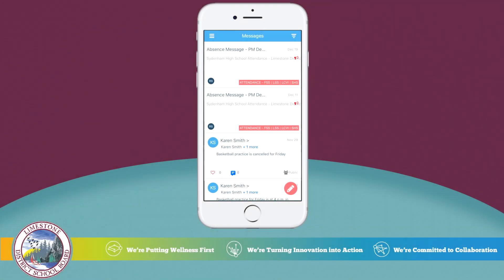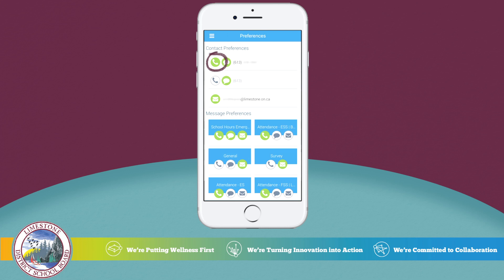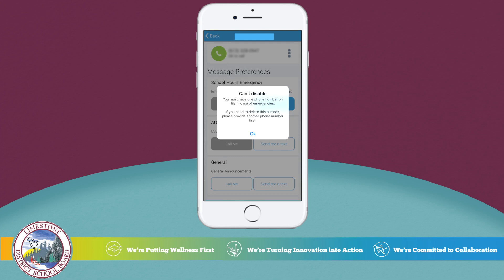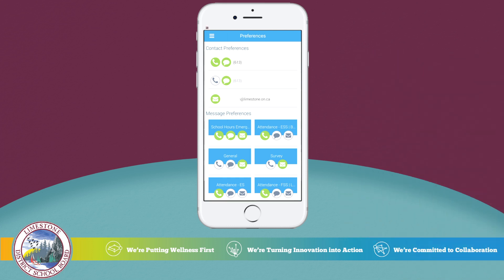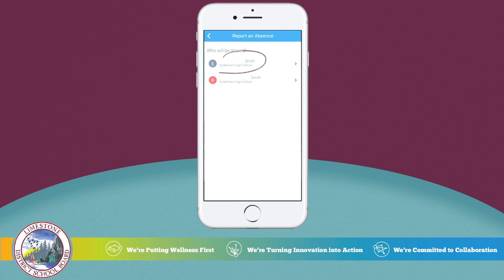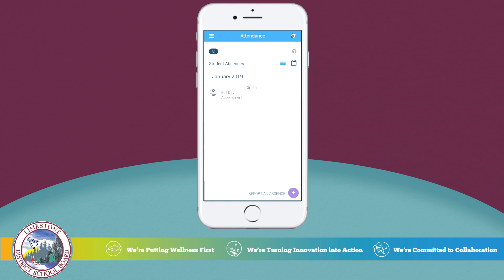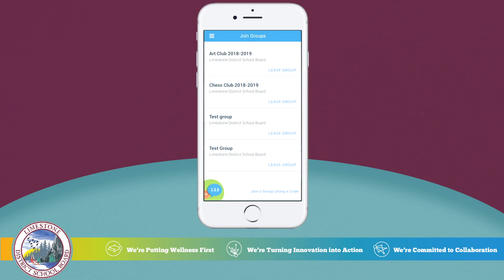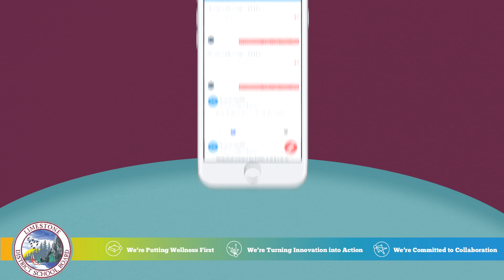LDSB SchoolMessenger App Tutorial: How to use the app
This tutorial demonstrates how use the SchoolMessenger app account to access important messages from the Limestone District School Board. If you have not yet created an account, please view the LDSB SchoolMessenger App Tutorial: How to sign up and log in in the LDSB Tutorials playlist. The SchoolMessenger app allows you to see all your messages from your school, report and review student absences and join classroom or extra-curricular groups. The SchoolMessenger app allows the district and schools to communicate more easily and efficiently with families.